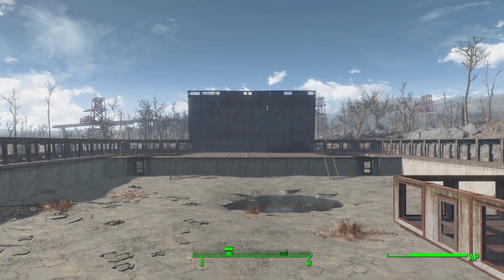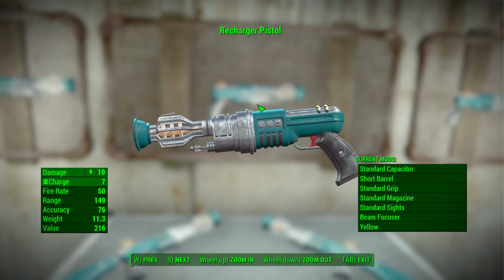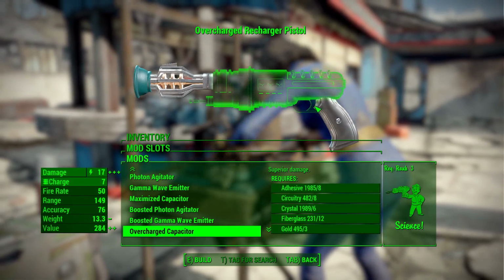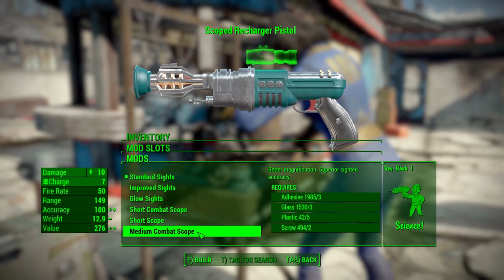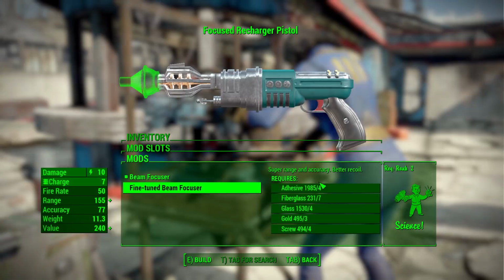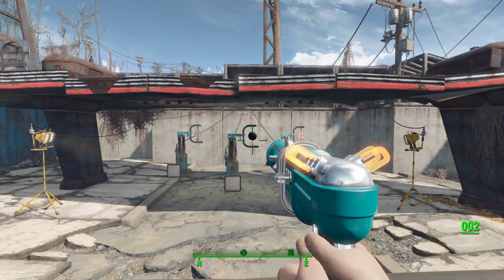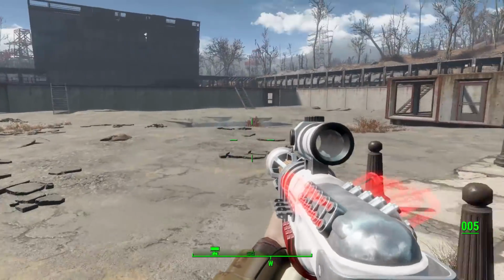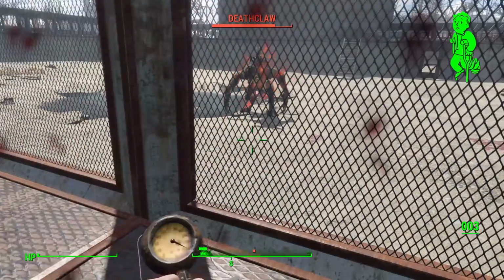Fallout 4 Mods - Recharger Gun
In this episode I give you a quick look at the Recharger Gun mod which adds into the game the recharger rifle and pistol from Fallout New Vegas.